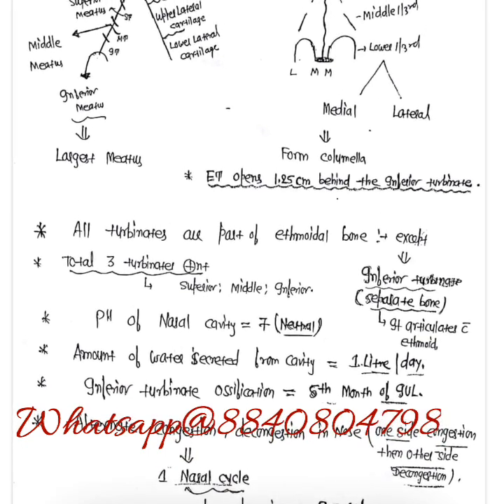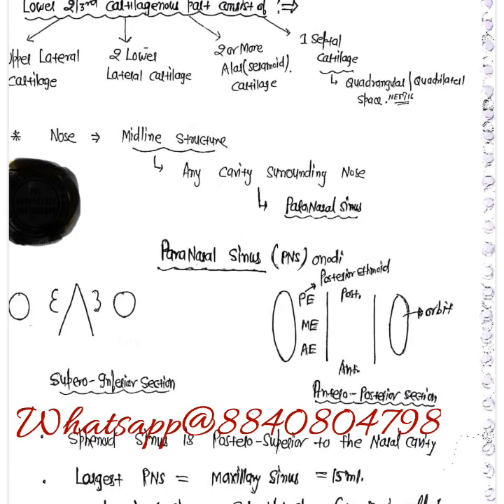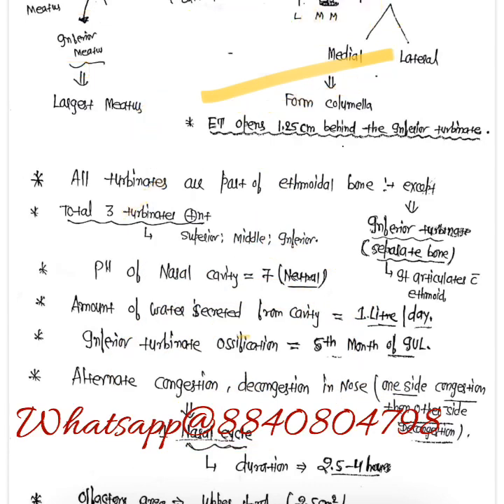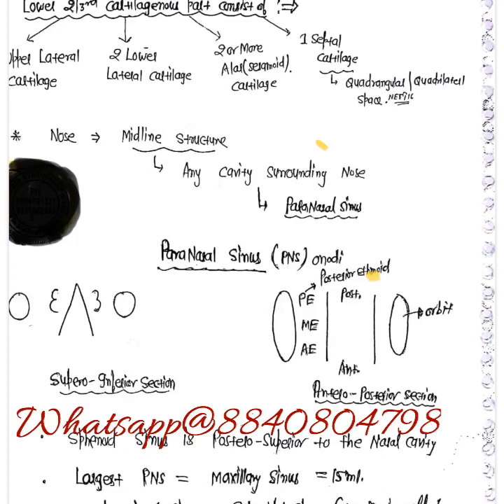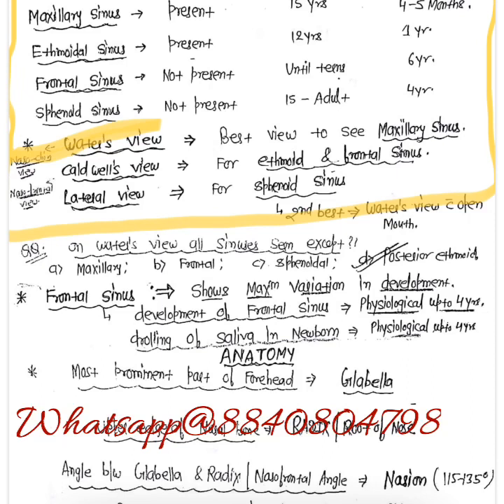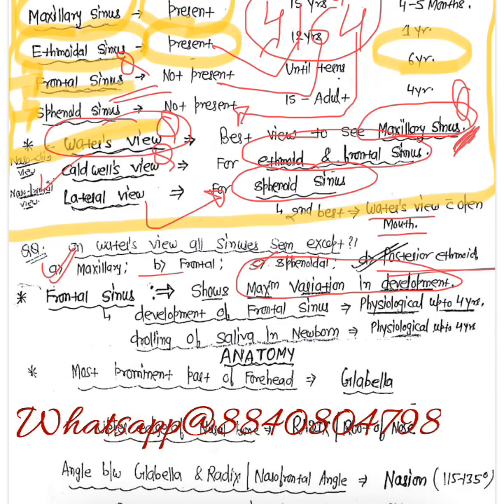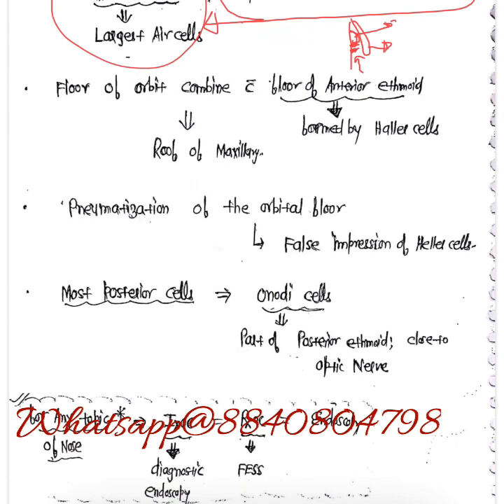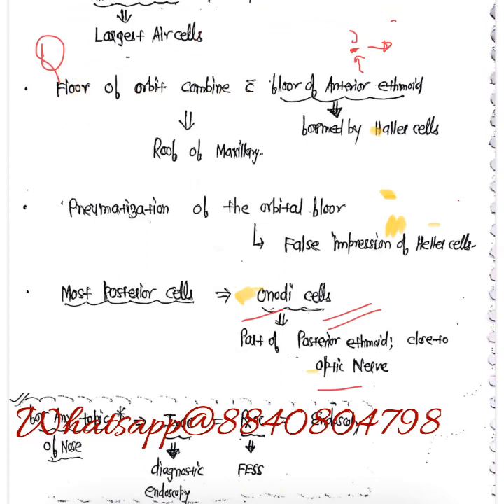Revisions_FastLane@NeetPg 2020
Get Access-

Payment Modes-
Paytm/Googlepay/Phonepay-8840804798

Consists Of-

1) 70+ Proven Short High Yielding Stuffs videos tailared for recent NBE pattern NEET PG/DNB & Aiims/PGI Exams.

Add-On-
2)Quick High Grasping Videos Of Recent Years Aiims/NBE pattern/PGI Papers Solition Disussion.

Double Add-On-
3) All New Personalised High Yield Stuffs Videos consisting of discussing everything that you need to revise in last 15 days of Exams_to be made in Coming future for neet pg 2020 for maximising results.

Triple Add-On
4) Personalised Mentorship Call- To know & plan everything you need to do, for coming out thorough this phase with flying colors. Inshort personalised study plan tailored on the basis of your current preparation level.

Enroll@3k -
Payment Modes-
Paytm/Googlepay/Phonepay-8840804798